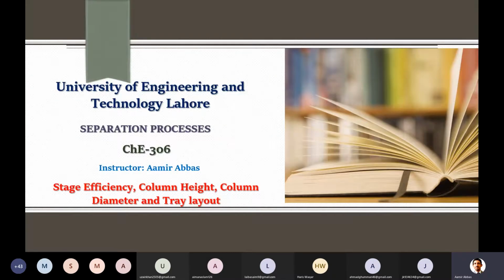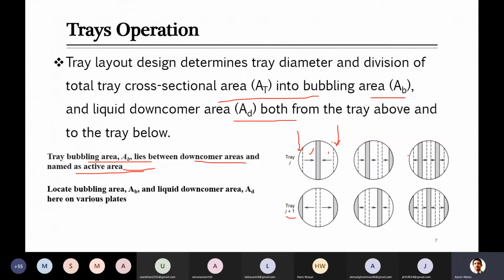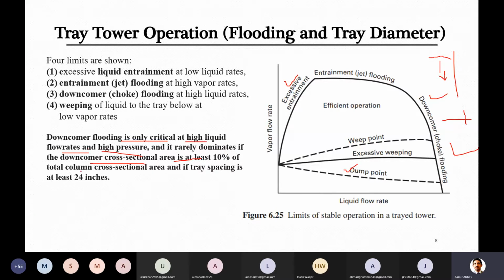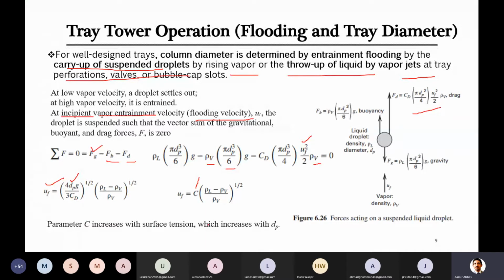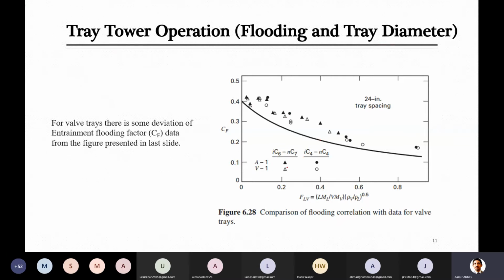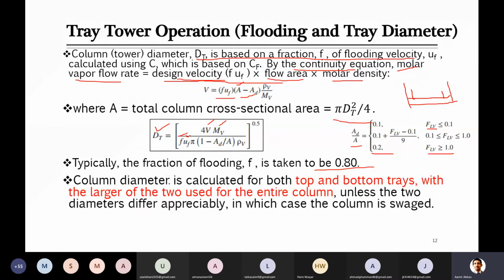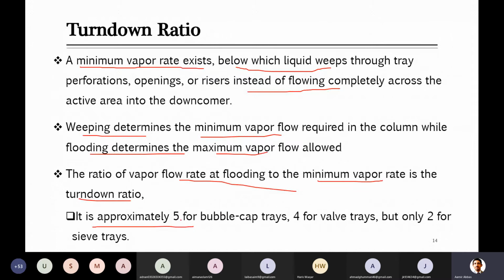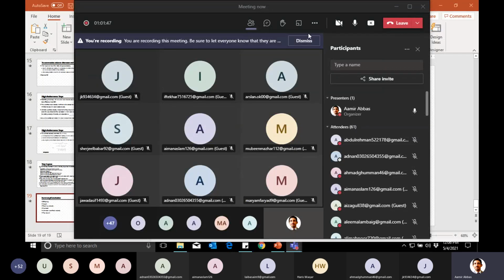20210504 Lecture 15 Calculation of flooding velocity and diameter of absorption column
In this lecture, we have discussed the limitation for the operation of the column, calculation of flooding velocity, the diameter of column, tray spacing, and tray layout